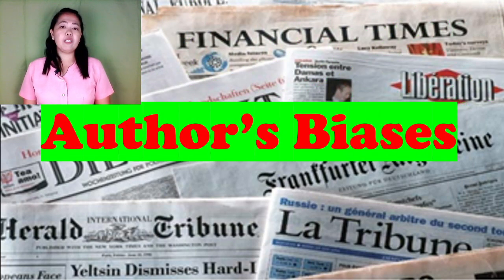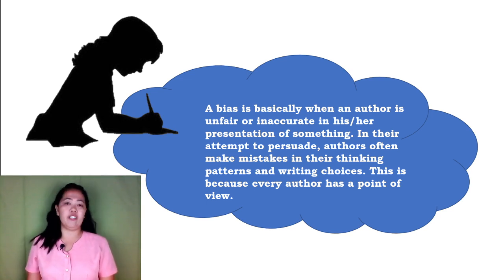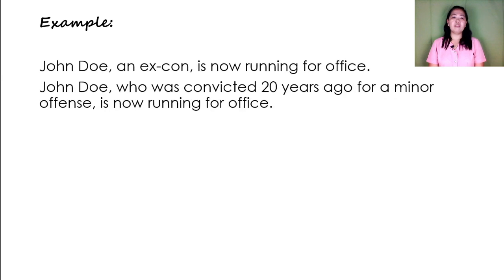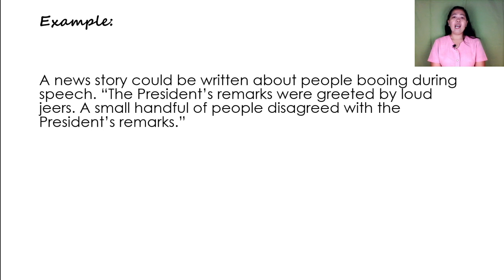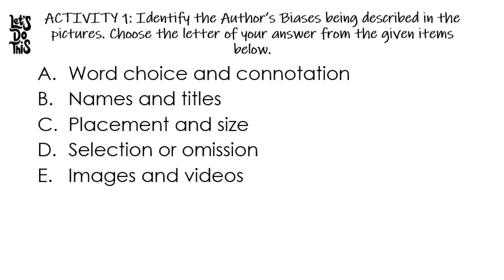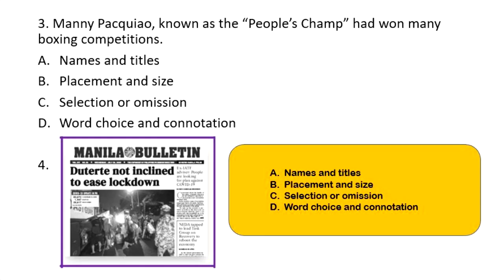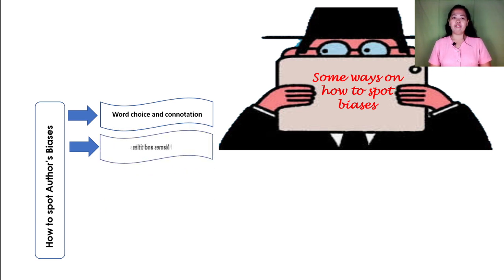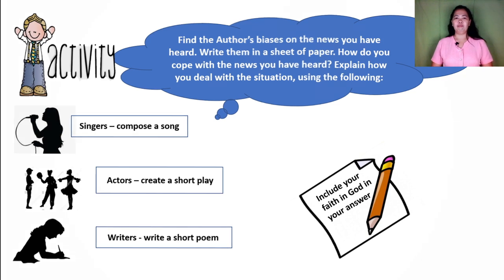Grade 8 Q3 Weeks 1-2 | Author's Biases